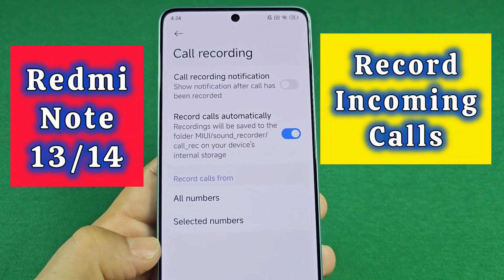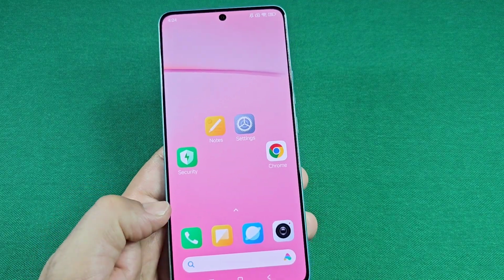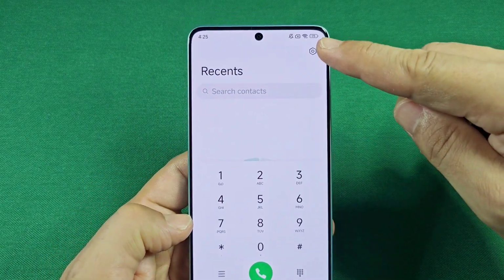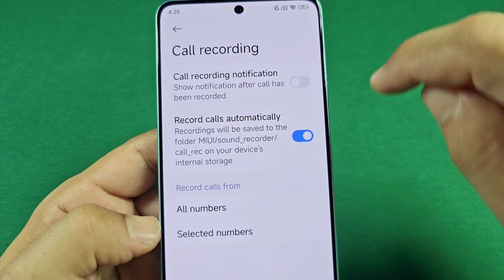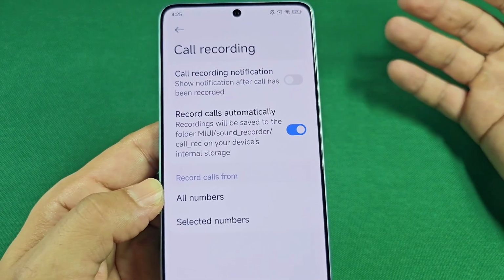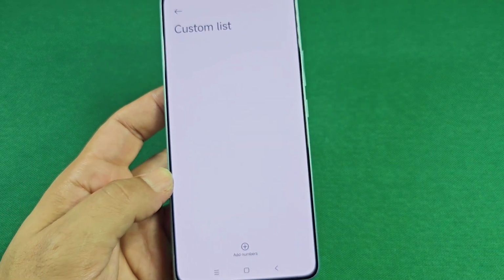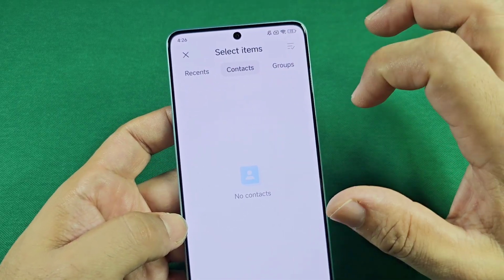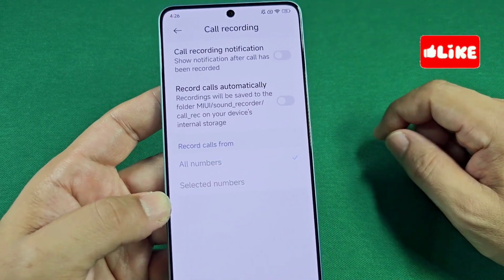How to record calls Xiaomi Redmi Note 13 Pro - Hyper OS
how to record incoming calls on Xiaomi Redmi Note 13 pro phone or Xiaomi Redmi Note 14 Pro phone

Xiaomi Redmi Note phone with Android 15 and Hyper OS 2

This is for Xiaomi Redmi Note phone with global Chinese rom model using default dialer app Xiaomi Redmi Note phone comes with pre install